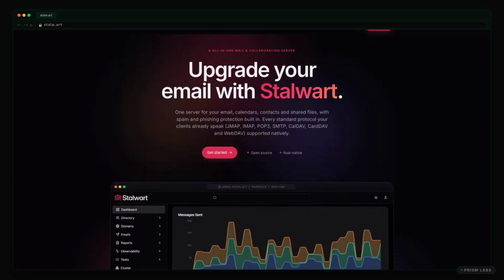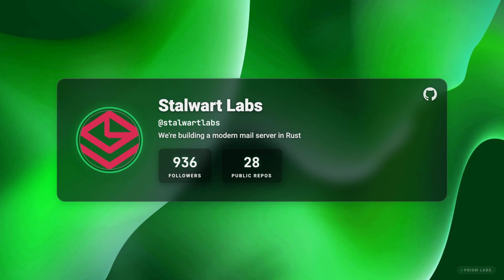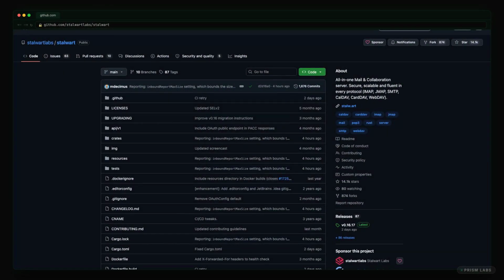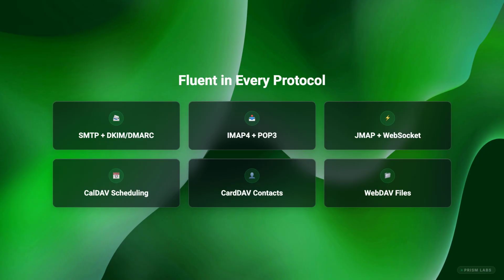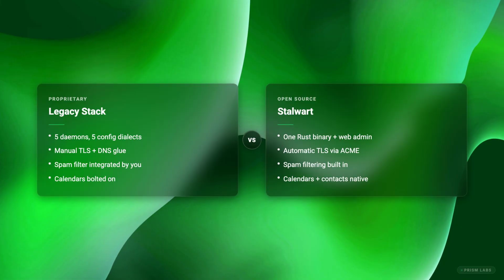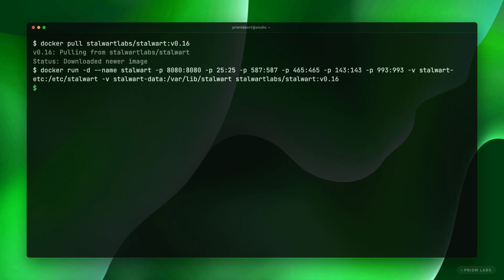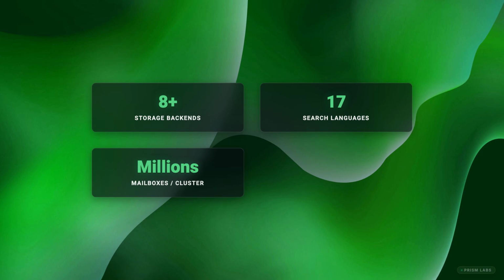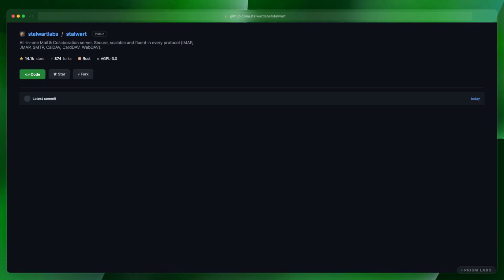Stalwart: The Free Self-Hosted Mail Server [14k Stars]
Self-hosting email used to mean babysitting five servers — Stalwart runs mail, calendars, contacts, and files in one Rust binary.
Full tour: every protocol it speaks, the legacy stack it deletes, the Docker install, and the LLM-powered spam filter.

Chapters:
00:00 One Binary, Whole Mail Stack
00:24 What Is Stalwart?
01:03 Who Builds It
01:41 Why Email Was Hell
02:16 Inside the Repo
02:58 Fluent in Every Protocol
03:47 Legacy Stack vs Stalwart
04:28 The Pitch in One Line
04:53 Running It in 3 Commands
05:32 Built to Scale
06:06 Security and the AI Twist
06:45 Why This Matters
07:20 Links Below

Stalwart is an open-source, all-in-one mail and collaboration server written in Rust — 14,000+ GitHub stars and shipping releases near-daily. One binary speaks IMAP, JMAP, POP3, and SMTP with DMARC, DKIM, SPF, and ARC, plus CalDAV scheduling, CardDAV contacts, and WebDAV file storage. Spam and phishing filtering is built in with statistical classifiers, DNS blocklists, and optional LLM analysis. Storage is pluggable (RocksDB, FoundationDB, PostgreSQL, MySQL, SQLite, S3, Azure), full-text search covers 17 languages, TLS is automatic via ACME, and the same binary scales from a single node to multi-region clusters holding millions of mailboxes. This video covers the architecture, the Postfix/Dovecot/Rspamd stack it replaces, the verified Docker setup with the bootstrap admin flow, and the dual AGPL/Enterprise licensing.